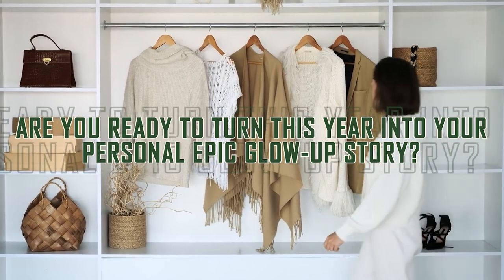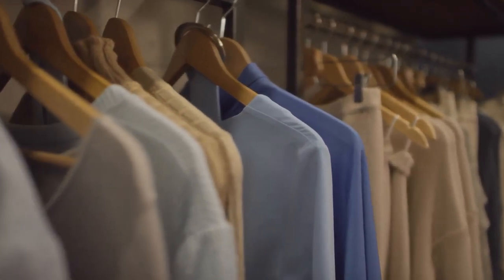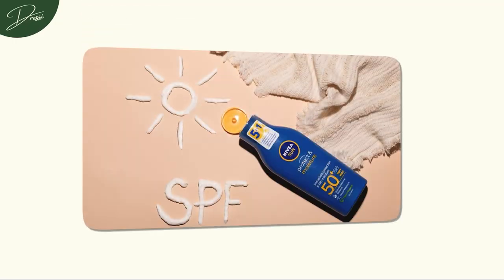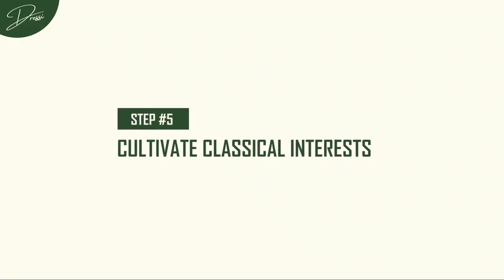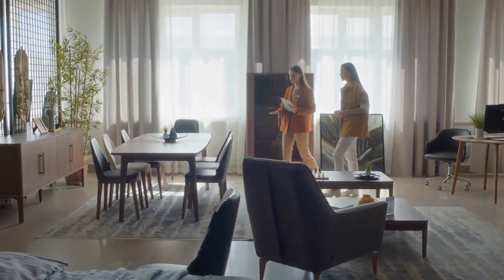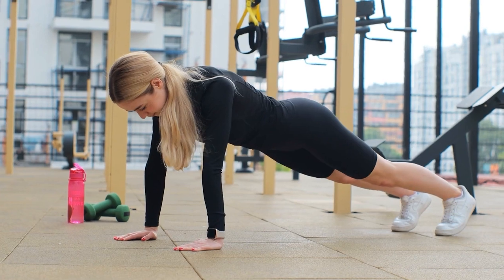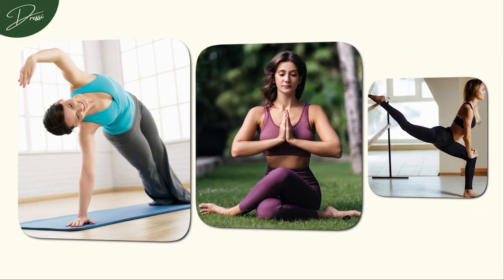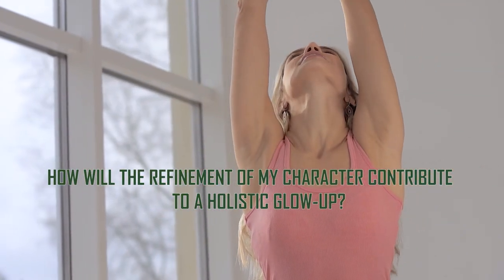How to Glow Up with Old Money Elegance in 2024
Are you ready to turn this year into your personal epic glow-up story? It’s time to step into the spotlight and unleash your inner glow because it's officially the season to slay!

So, buckle up and let’s make 2024 a year of unforgettable elegance and personal reinvention. Welcome to your ultimate glow-up journey.

If you want to find out How to Glow Up with Old Money Elegance in 2024, watch the video until the end...

Hope you enjoyed this video on How to Glow Up with Old Money Elegance in 2024.